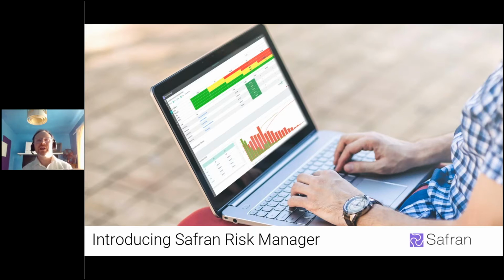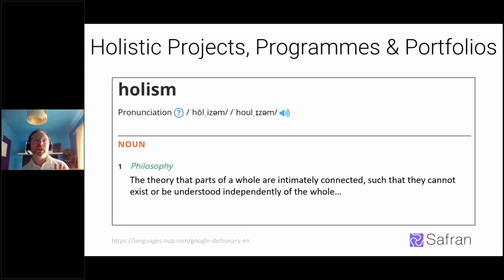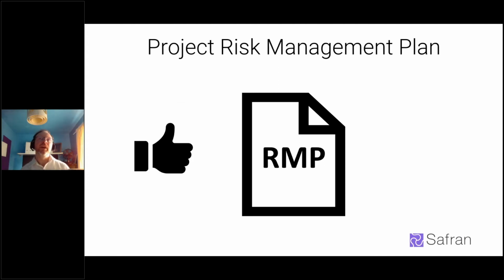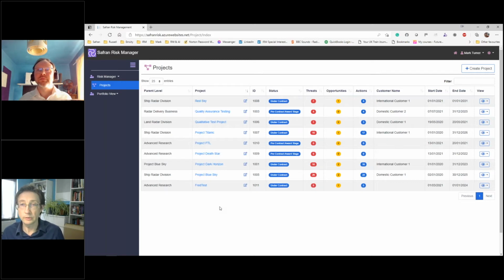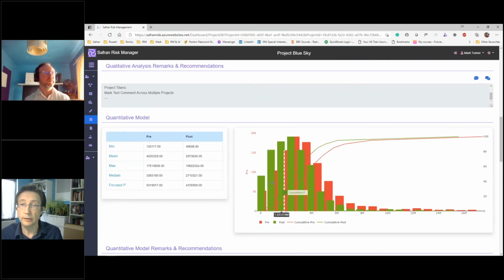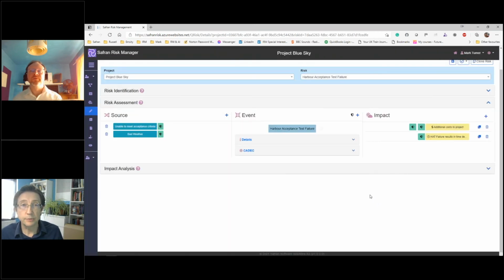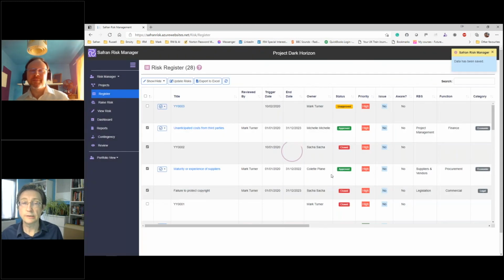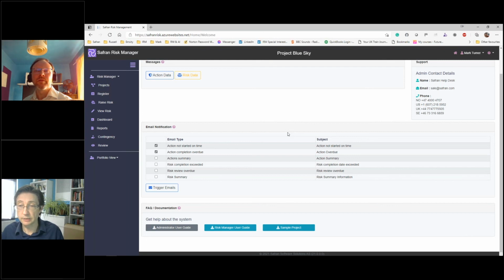What is Safran Risk Manager? | Detailed Webinar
Risk expert Christ Ritson discusses how risk professionals can take a holistic approach to the risk management environment with Safran Risk Manager's centralized risk register. Our risk management software allows project controls professionals to work collaboratively, so you can monitor every stage of your projects with confidence.

Manage and Take Action Against Project Risks. Safran Risk Manager puts you in control by uncovering actionable insights and opportunities with immediate cost benefit analysis.